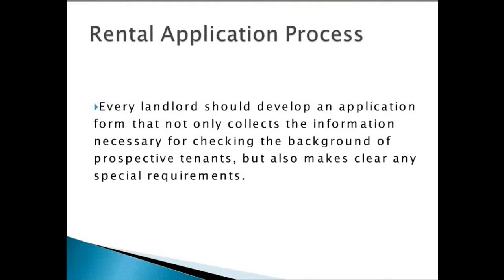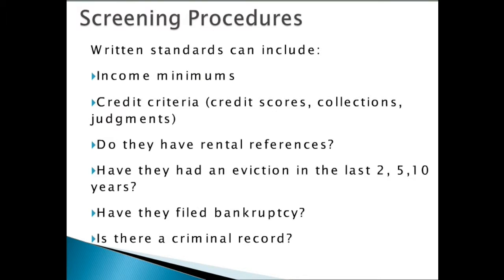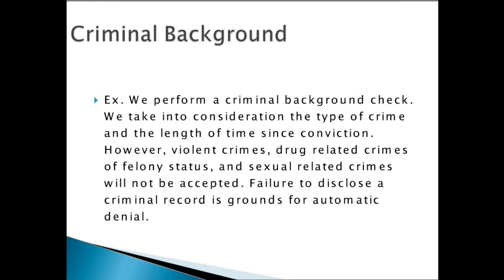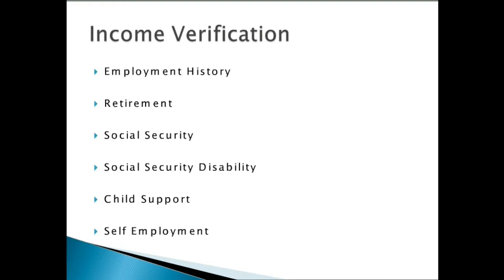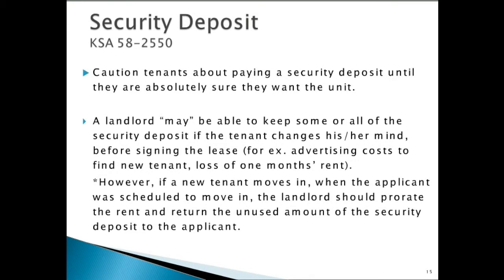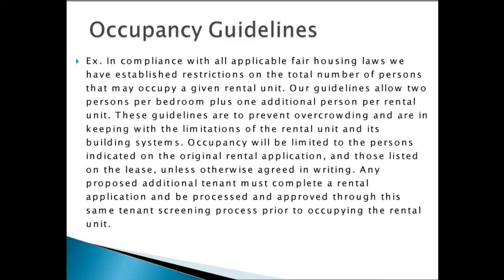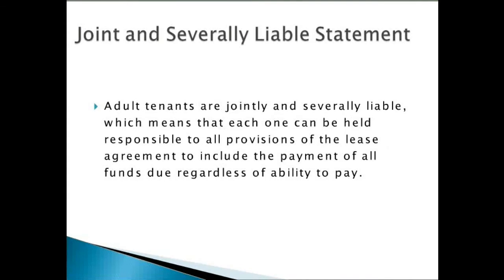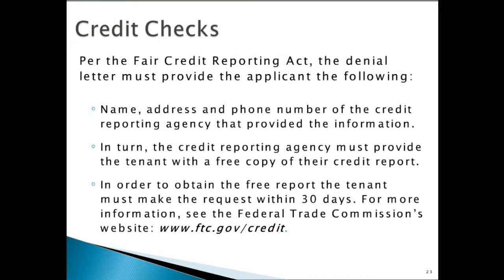Module 1: Rental Application 9-18-15